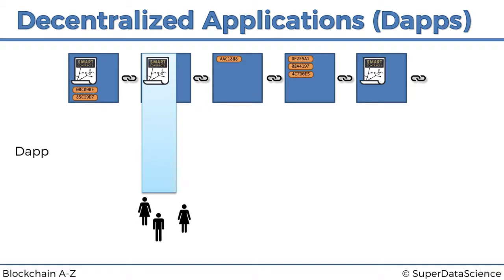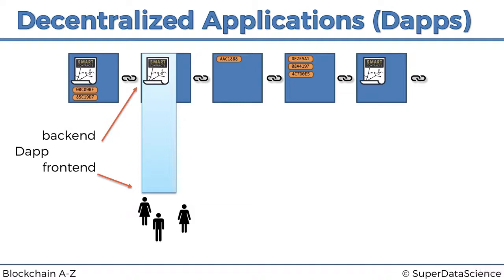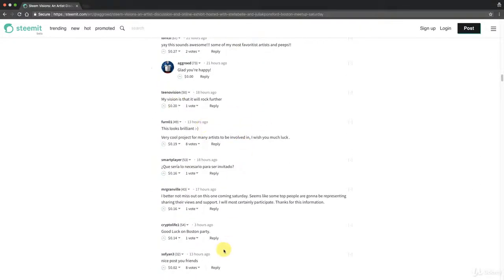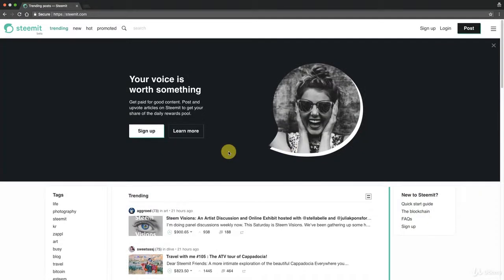Blockchain A-Z™: Learn How To Build Your First Blockchain - Decentralized Applications Dapps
Hello viewers,

This is Episode 3 of Smart Contract Intuition Series - Decentralized Applications (Dapps)

In this Smart Contract Intuition section you will learn about the following topics:

1. What is Ethereum
2. What is a Smart Contract
3. Decentralized Applications (Dapps)
4. Ethereum Virtual Machine & Gas
5. Decentralized Autonomous Organizations (DAOs)
6. The DAO Attack
7. Soft and Hard Forks (Part 1)
8. Soft and Hard Forks (Part 2) - Advanced Tutorial
9. Initial Coin Offerings (ICOs)
10. ICO Case Study
11. Blockchain Startups White Papers
12. Blockchain and Web 3.0

Happy Blockchains!